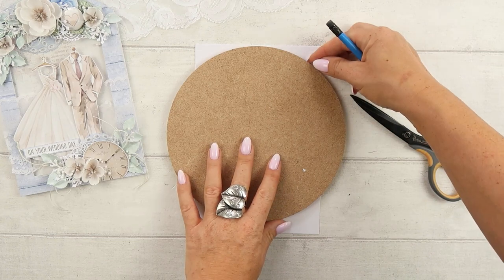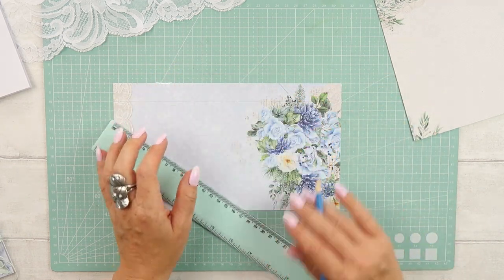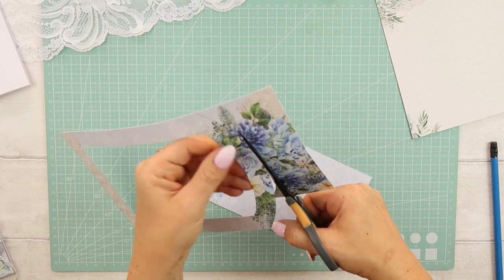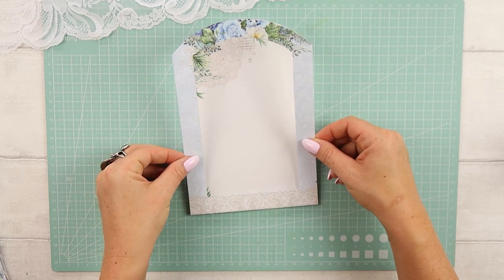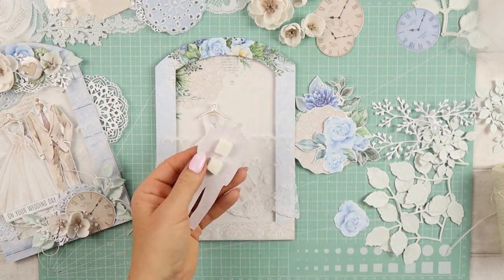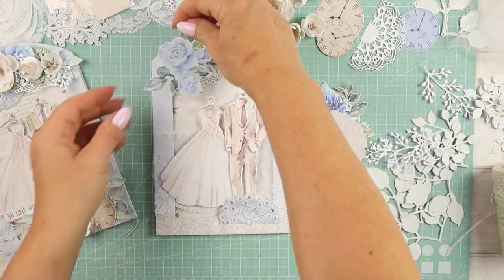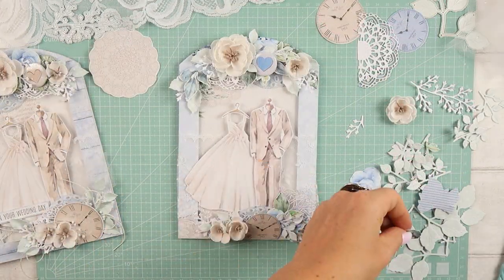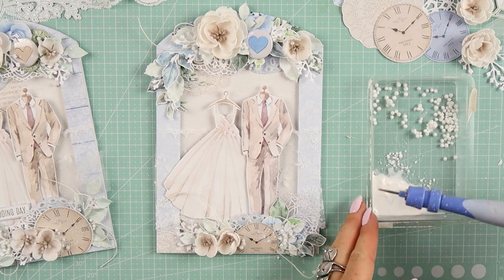Handmade Arch Shaped Wedding Card Tutorial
How about creating a wedding card in an arch shape? It is easy, looks gorgeous and can be used for cards for any occasion!
In today's video, I'll show you how in a few steps make a wedding arch-shaped card. You do not need any 'special' tools just a plate would work :)
The size can be changed, and the shape of the arch too! So let's grab some of your favourite scrapbooking papers, collection with some elements for fussy cutting would be great and create with me!!
What else you could use?
I always add handmade flowers, but this is not necessary, you can make a floral composition using fussy-cut images. Die cut leaves and doilies and that's it!
In the video I'll show you how to create the arch-shaped card base and each layer for the card including the arch-shaped frame. You will only need a pencil and a ruler for that.
I will create 2 compositions, one big on the top of the card and one smaller on the bottom.
So what do you think? Will you be inspired and create something similar?
Yes?! Great!
Please do not forget to tag me on social media @emiliasieradzan so I can see your projects :)

emiliasieradzan ladyedesigndies so I can visit you and see your projects ｡.｡:+♡*♥

Do you make foamiran or paper flowers, would you like to share them with others? Join my Handmade Foamiran & Paper Flowers fb group